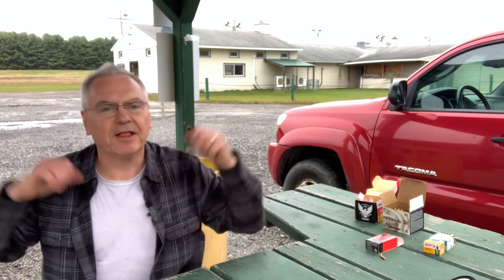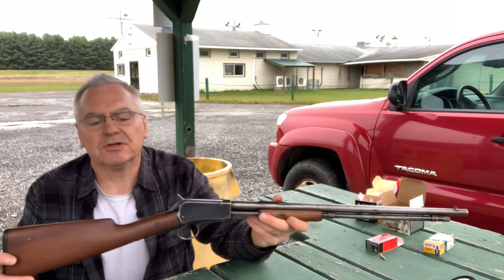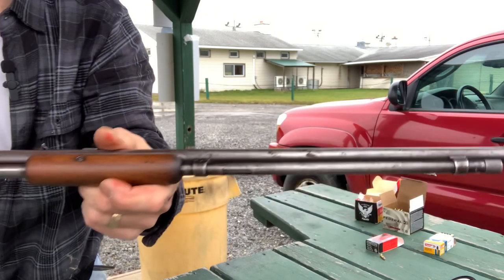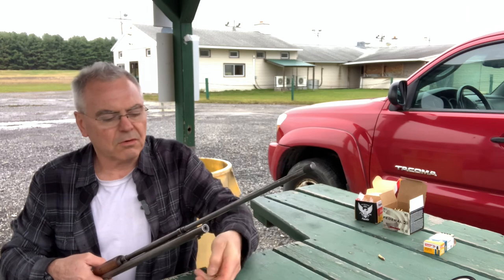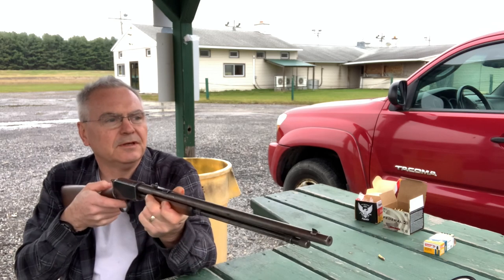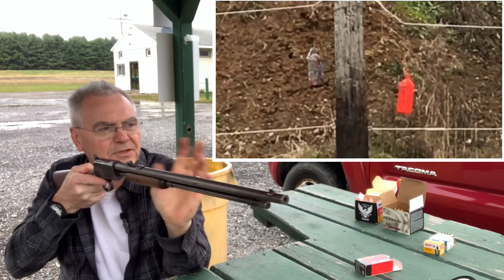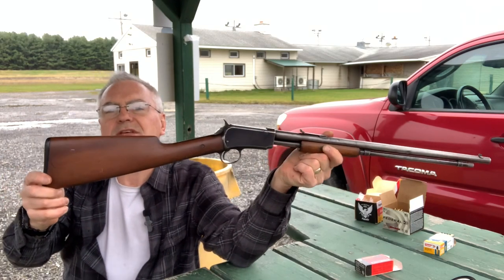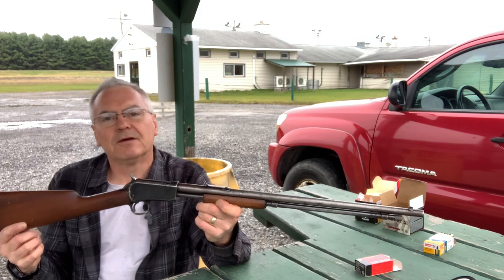Winchester model 1906 pump action 22 rifle first year of production